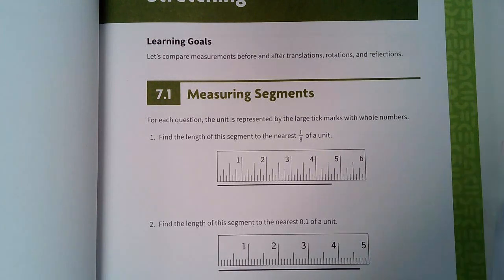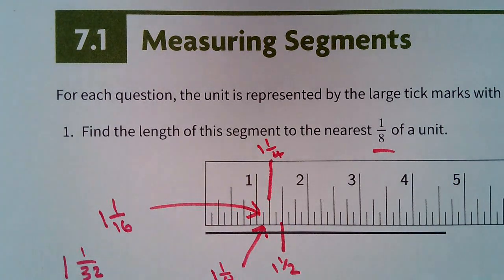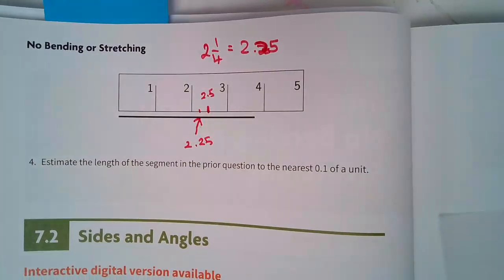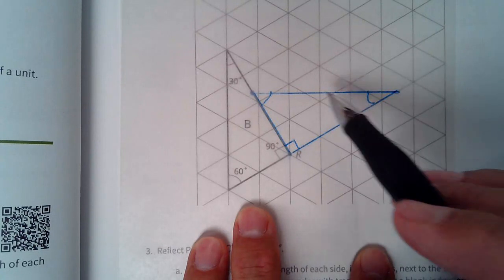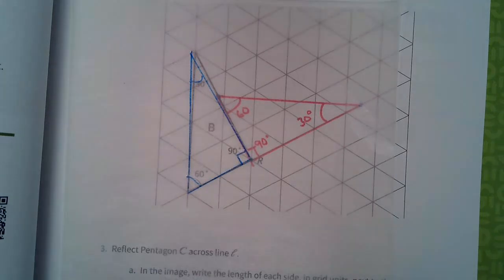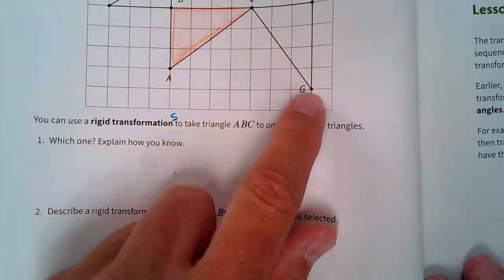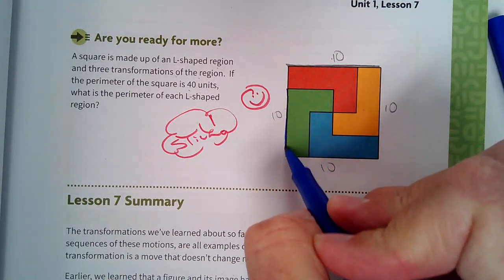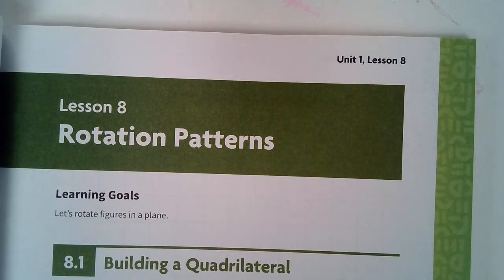8 Math 91123